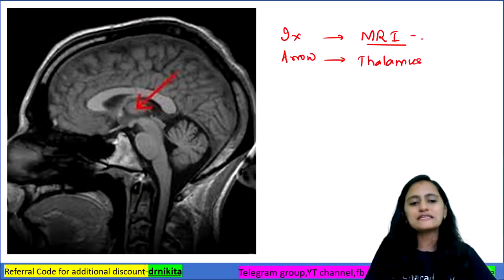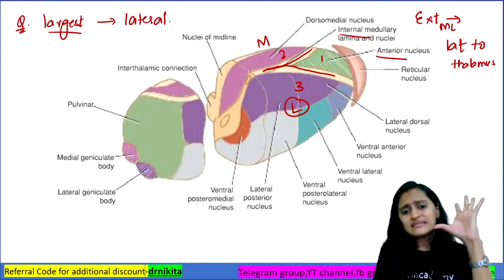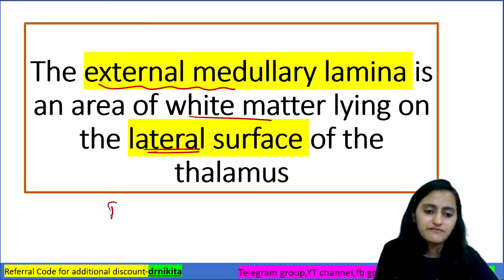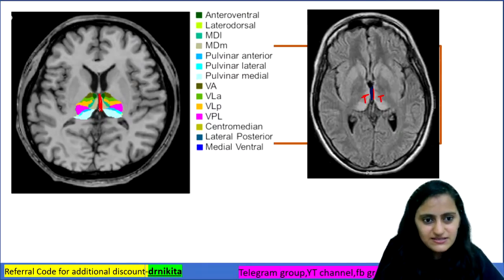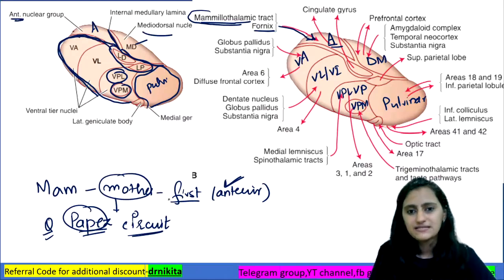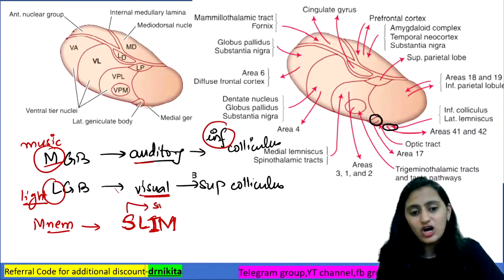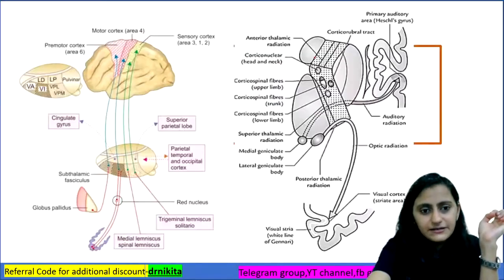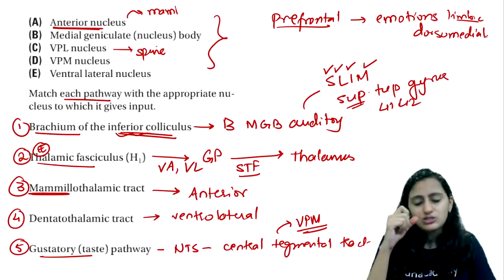Thalamus made easy |Anatomy -Nuclei and connections | Cheat codes and concepts with Dr.Nikita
About :
Dr.Nikita is a Radiologist by profession, a passionate teacher, youtuber, mentor, guide to NEET PG students. Her channel Dr.Nikita’s Radsynapse is the ULTIMATE channel for NEETPG/AIIMS/DNB/FMGE preparation. It gives you a holistic approach to your preparation, self help, self improvement & lifestyle. In this video, Dr.Nikita simplifies the confusing topic of thalamus conections with easy mnemonics . Download the pdf of the notes discussed from telegram group